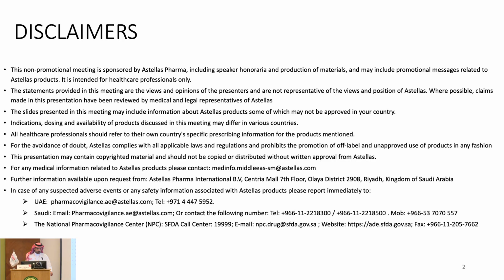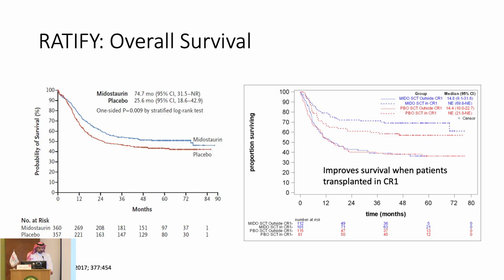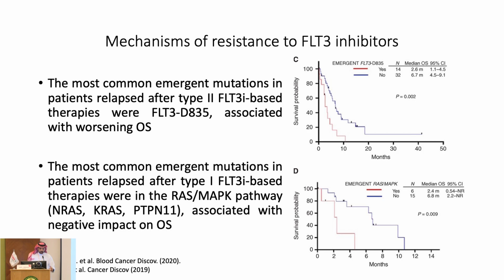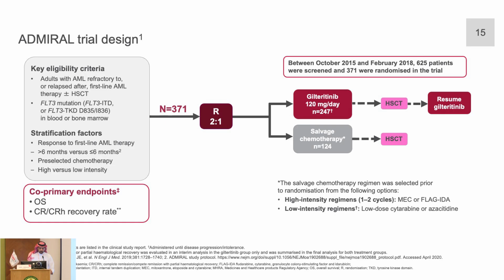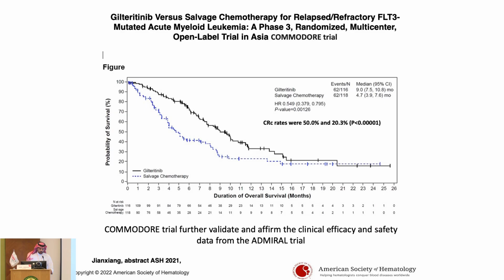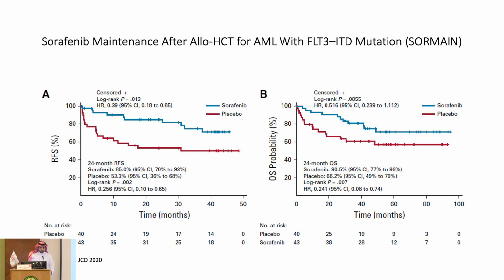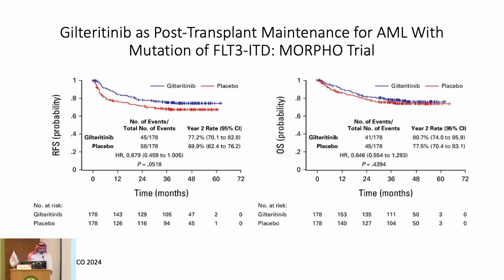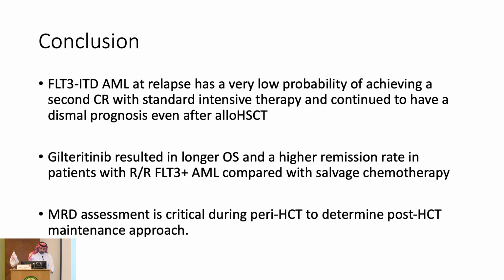04 Strategies and challenges in R/R AML | Dr. Bader Alahmari | 14 Sept 2024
Strategies and challenges in R/R AML | Dr. Bader Alahmari | 13th Annual Conference of the SSBMT/EBMT/ASTCT 2024 Highlights | 13-14 September 2024